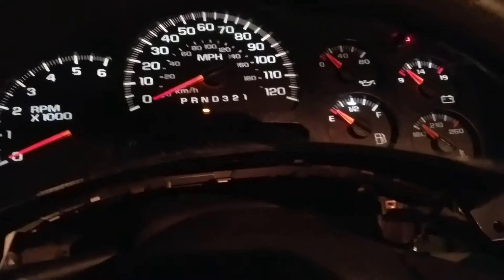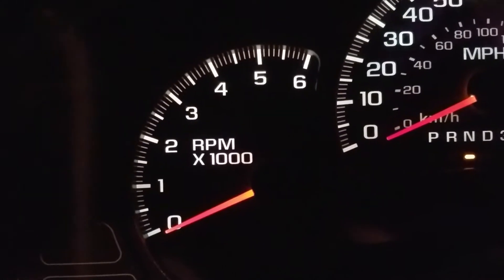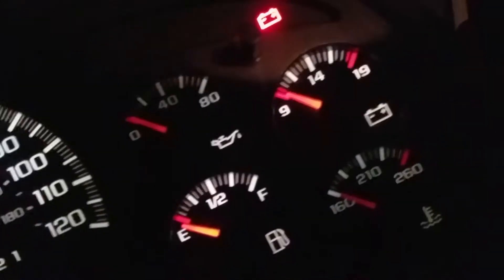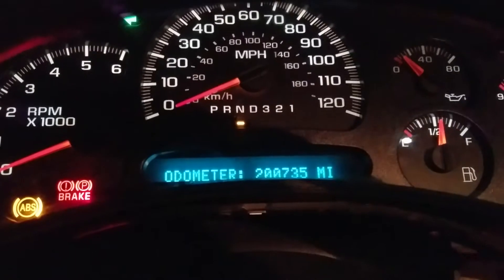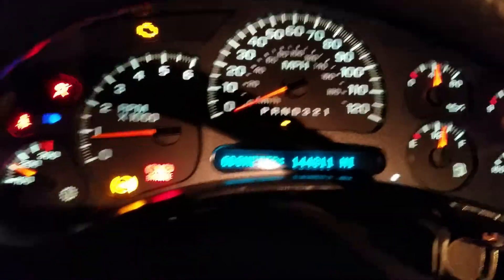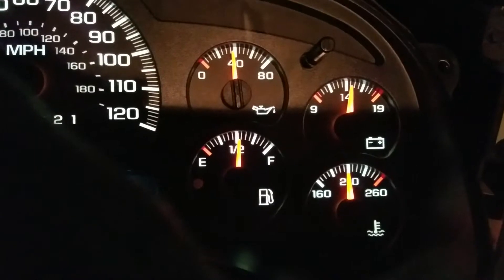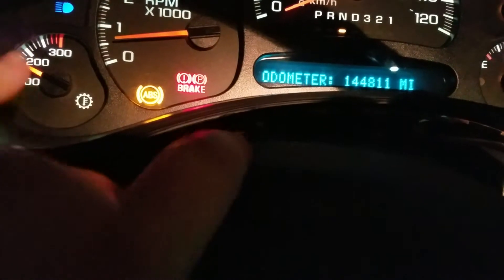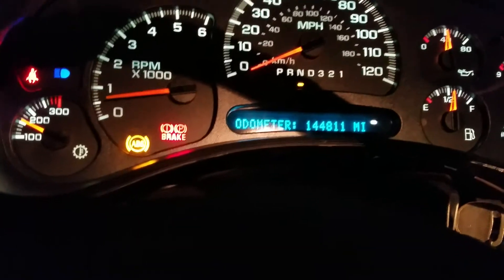Chevy Silverado speedometer swap for transmission temperature gauge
Swapping gauge clusters to add the transmission temperature gauge in my 2006 Silverado 1500 2wd 4.8 v8. Should work in the chevy suburbans also. Might not work in the v6 model!!